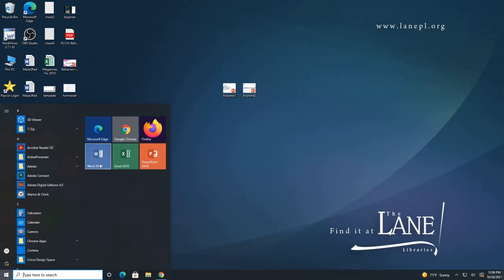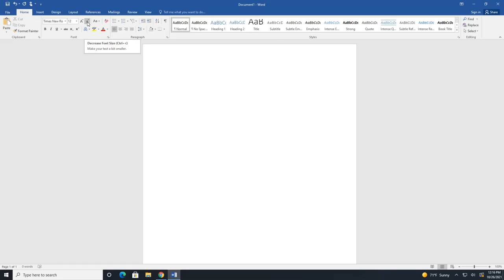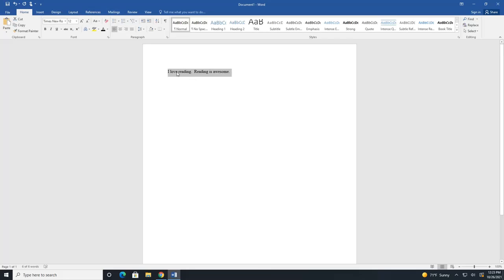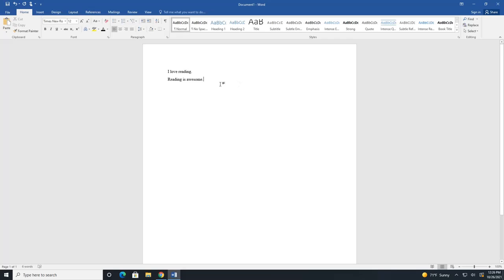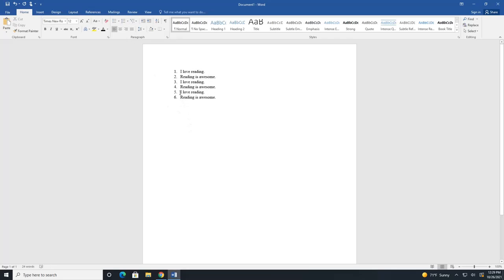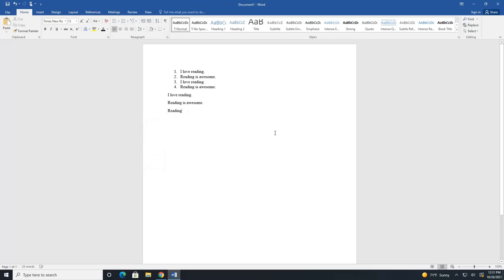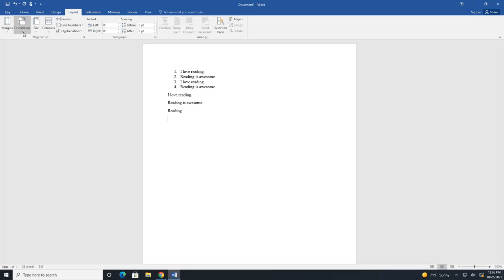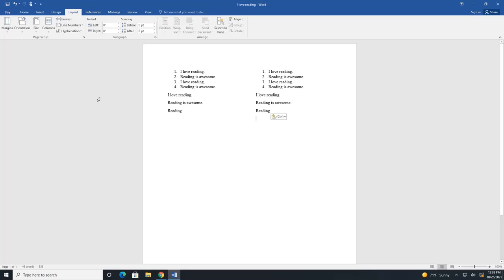Word for Beginners Part 1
Learn how to create a Word document, change your font and font size, add bullet points or numbered lists, change paragraph spacing, change margins, and copy and paste.